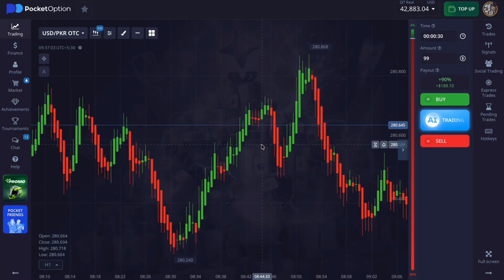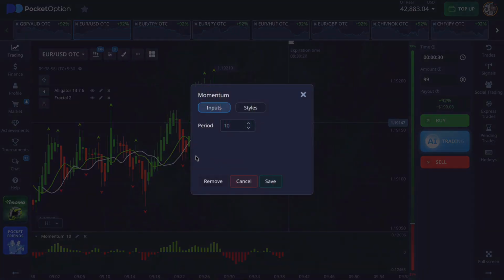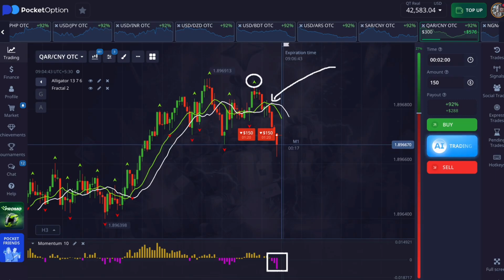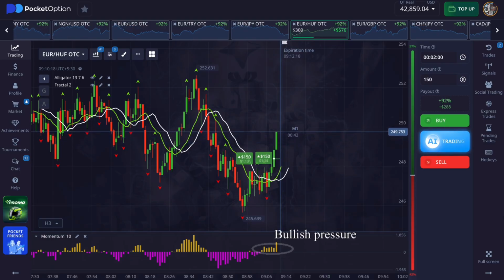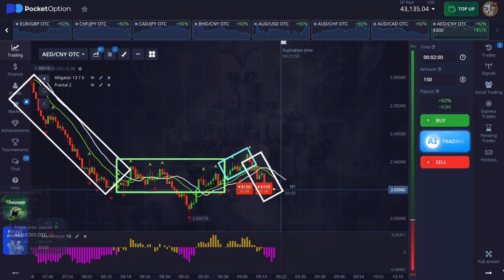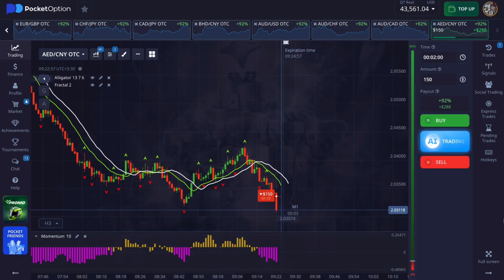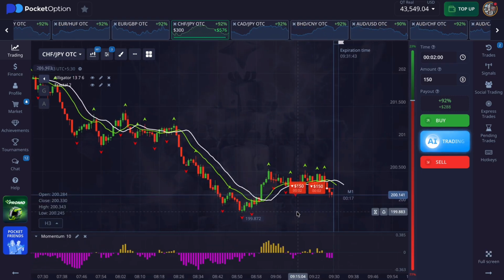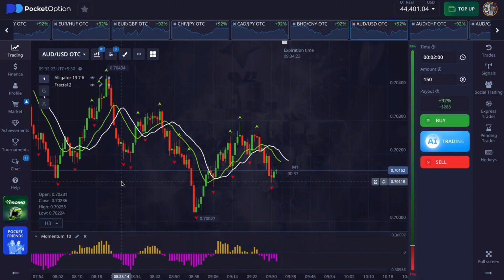I Combined The Alligator With Fractals...The Results SHOCKED Me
📉 THE RESULTS ARE IN...Does the Bill Williams Alligator actually work? And what happens when you add Fractals to catch momentum? I backtested this strategy over 5 years of data to find out if this "90s classic" can beat the market in 2026.

The short answer? The results genuinely shocked me. I found a specific "sweet spot" where the Alligator's teeth align with a Fractal breakout that produces a 78% win rate (but there is a massive catch you NEED to know about).

👇 WATCH UNTIL THE END for the exact entry/exit rules so you don't get faked out by the "sleeping" alligator.

Alligator Indicator Strategy,
Fractal Indicator Trading,
Bill Williams Trading System,
Momentum Trading Strategy,
Forex Backtest Results,
Alligator and Fractals combo,
Best trading indicator combination,
Price action fractals,
Day trading strategies 2026,
How to use Alligator indicator with fractals,
Fractal breakout momentum strategy,
Why the Alligator indicator fails,
Trading strategy with 80% win rate,
Bill Williams chaos theory trading,